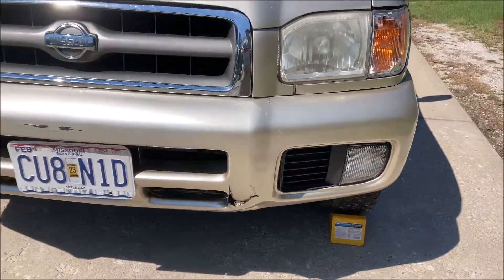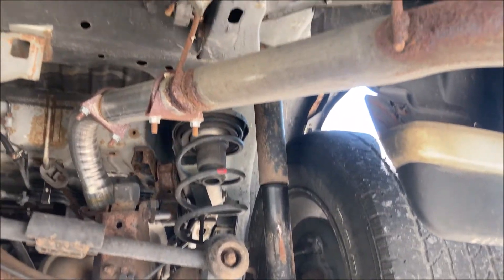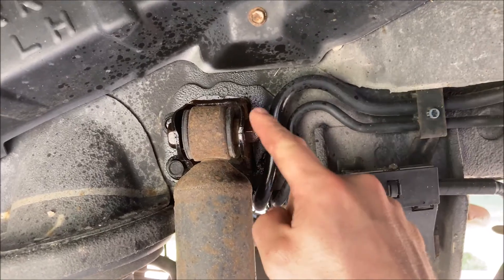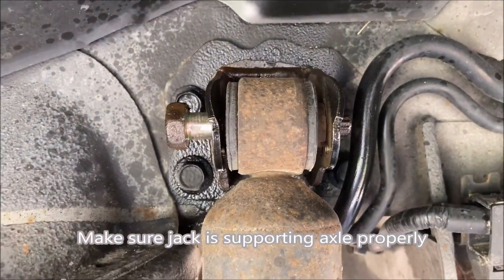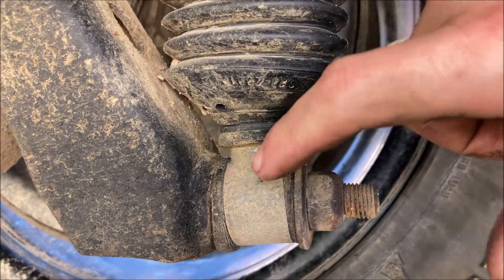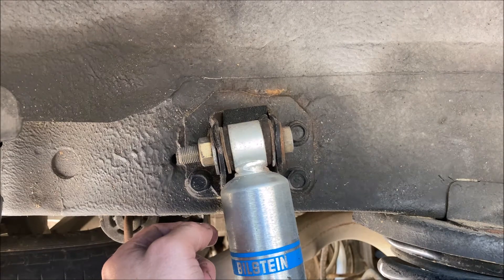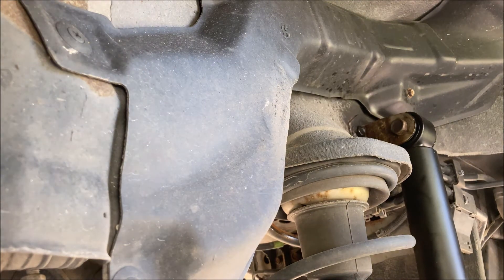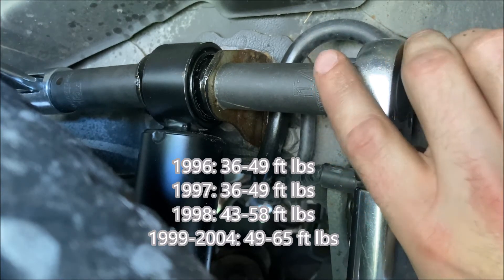R50 Pathfinder/Qx4 shock replacement (How to)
Beginner's example for replacing rear shocks on a 96-04 Pathfinder/QX4
Includes a quick excerpt about installing Bilstein 5100s

 Torque Specs ft-lbs
Year   Top         Bottom
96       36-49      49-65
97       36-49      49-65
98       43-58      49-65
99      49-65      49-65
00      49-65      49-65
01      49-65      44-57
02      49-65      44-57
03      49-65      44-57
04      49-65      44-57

Shocks shown in video:
New black ones (oem style)
Bilstein 5100 (Lifted)